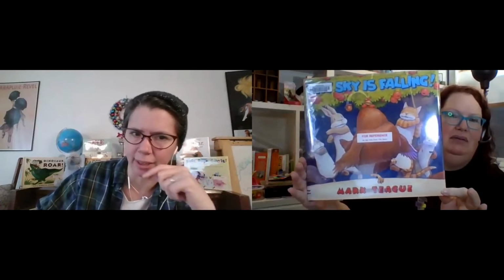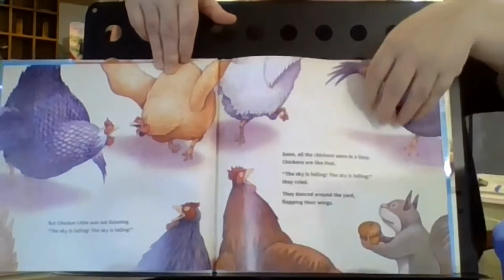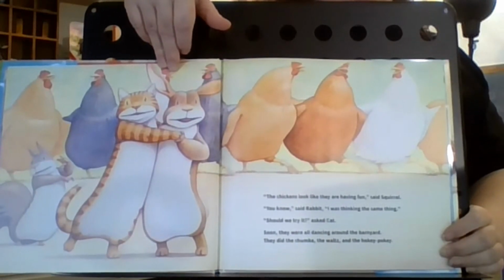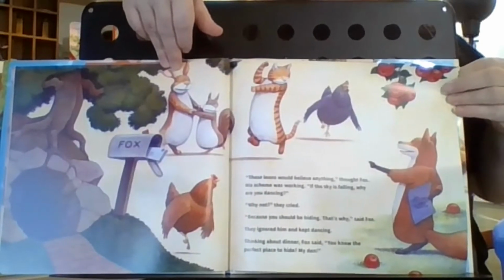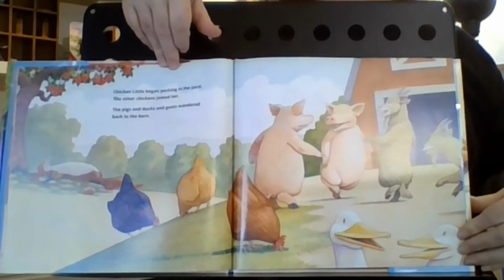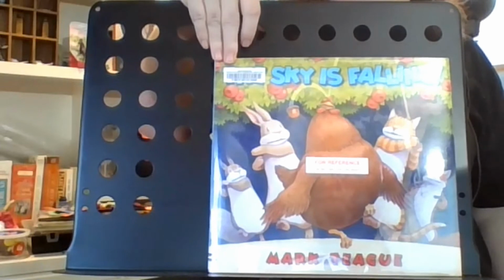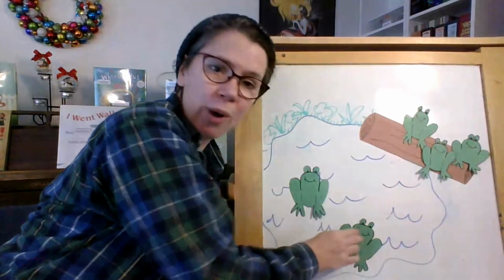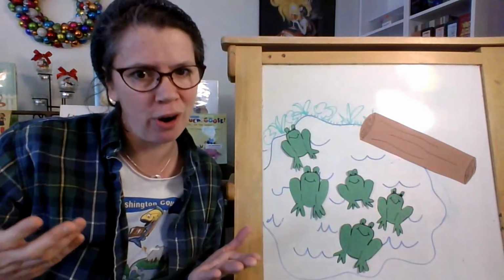Alphabet Storytime Letter F